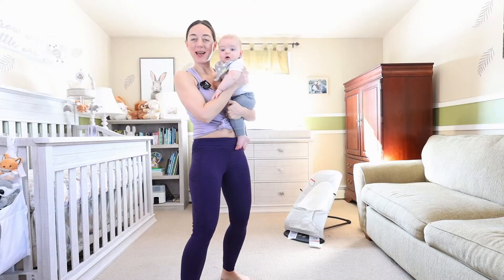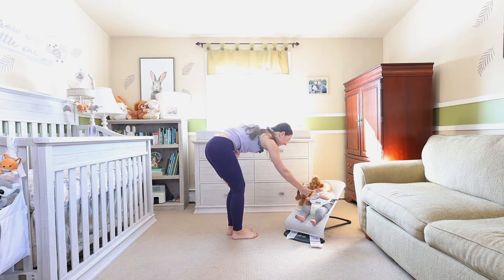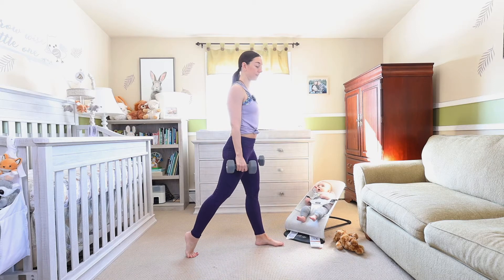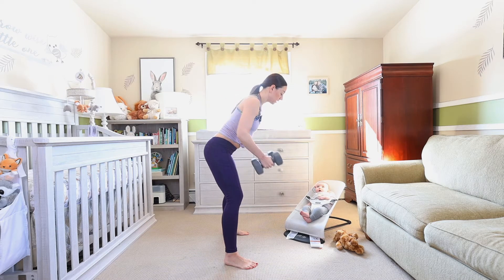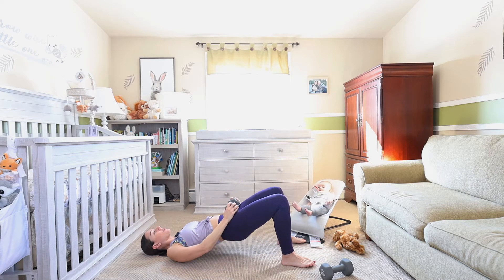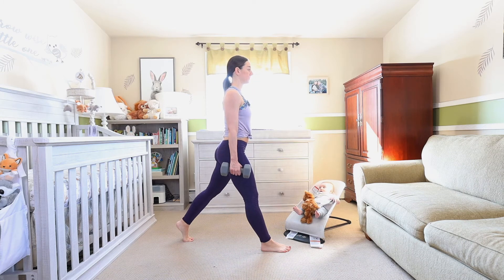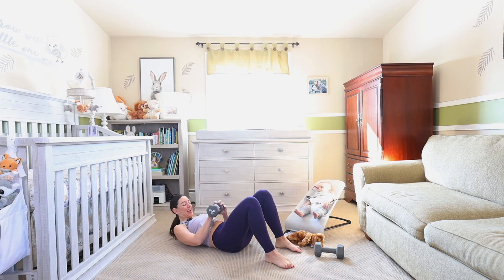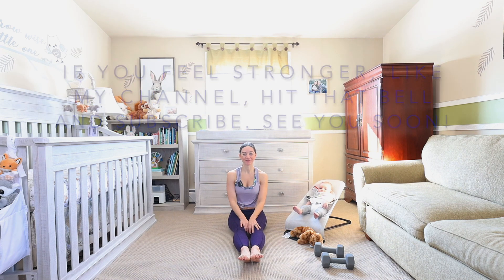Strength | Full Body With Weights | 5 Exercises, One Repeat | 10 Minutes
Pick up those weights and join for me for 10 minutes of low impact, full body strengthening. We tackle 5 different exercises using weights you feel comfortable with. I am using 10lb dumbbells in this video.

1. Bicep Curls (gaining muscles to lift your baby) - 10 reps

2. Split Squats (gaining stability getting off the floor holding your baby) - 10 reps each side

3. Row (gaining comfortability lifting your baby out of the crib) - 10 reps

4. Peekaboo Deadlifts (working that backside and entertaining your little one)- 10 reps

5. Bridges with Pulse (working that booty) - 10 reps

Come move with me and my little guy. I would love to see you and your baby!  Tag me on social media.

Let’s Connect!

Jess is a Pre/Postnatal training specialist and is excited to bring you prenatal/postnatal friendly workouts each week!